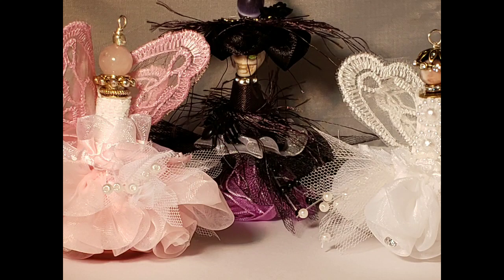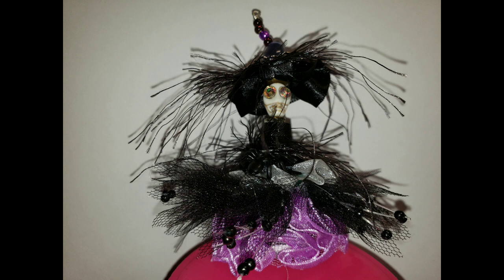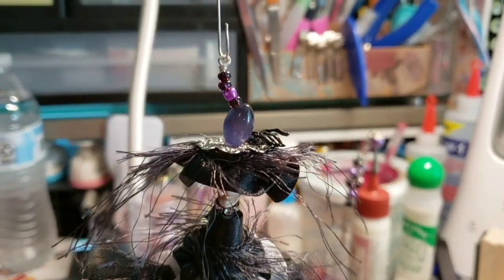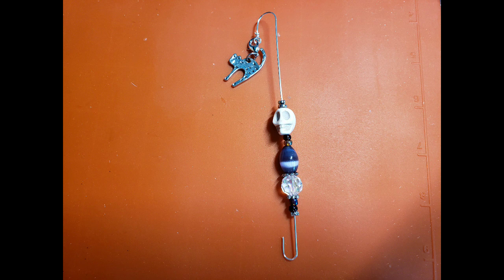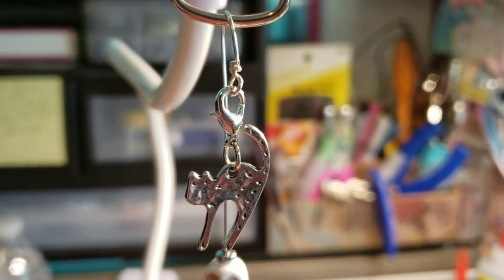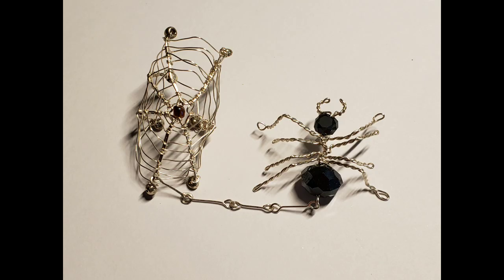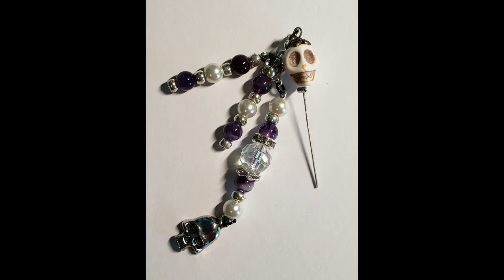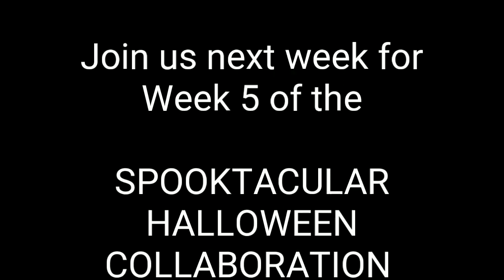SPOOKTACULAR HALLOWEEN COLLABORATION week 4 - Ornament Hanger & Stick Pin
This week I made an ornament hanger and matching stick pin.

Welcome to week 4 of our Spooktacular Halloween Collab! We are a group of crafters who all love fun, spooky crafts and every Sunday at 6pm (UK time) until 27th October we will be sharing our Halloween projects.

Also on Instagram if you'd like to join in

HealingMontanaNana  *You are here*